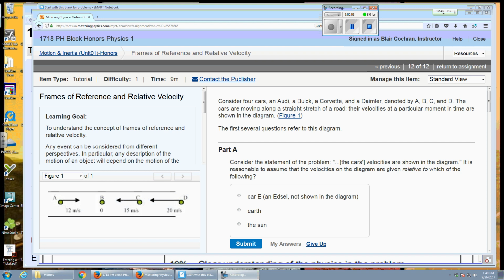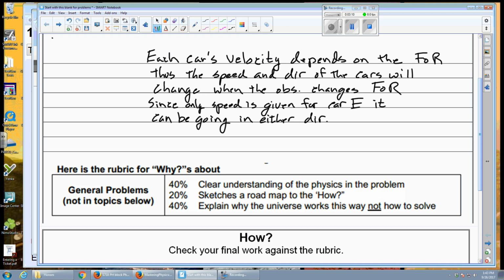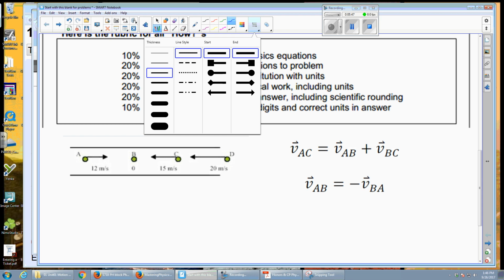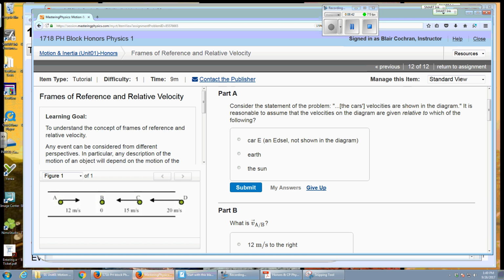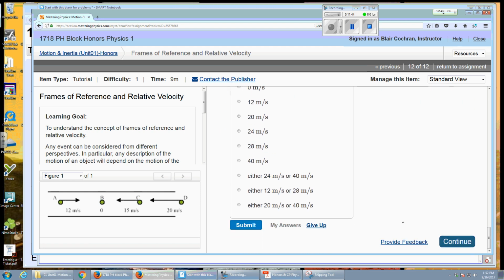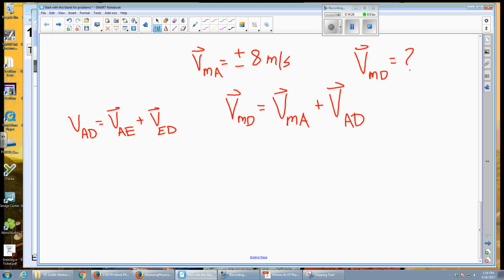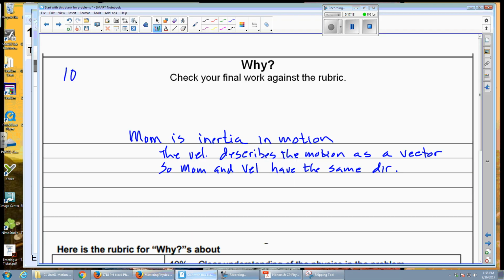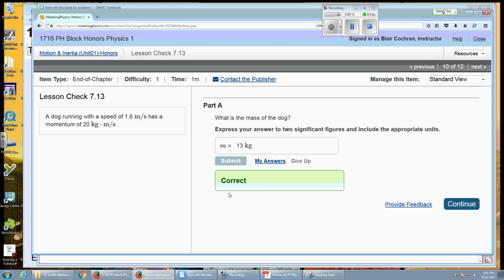Motion & Inertia Unit01 Problem Set PH block 1718